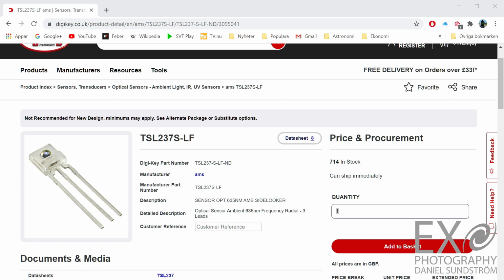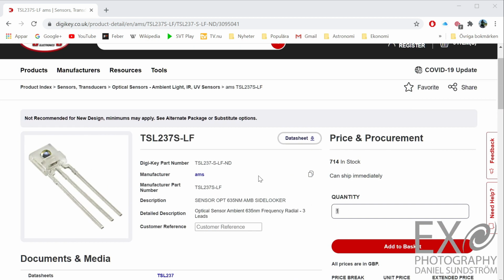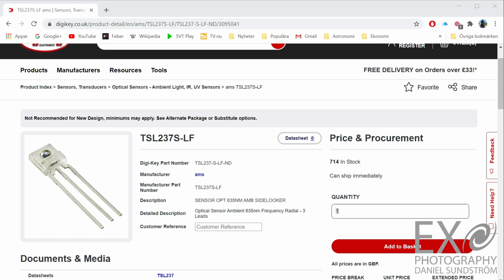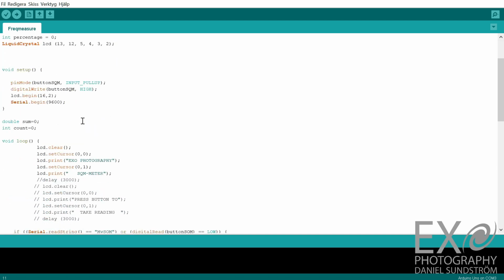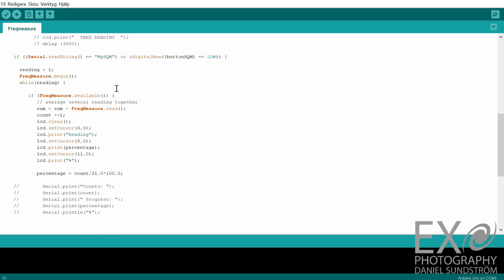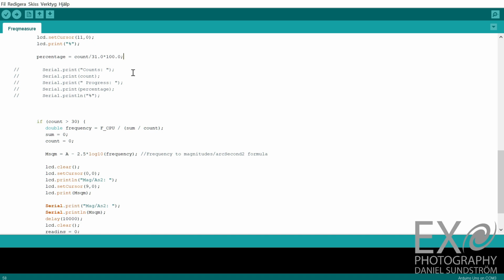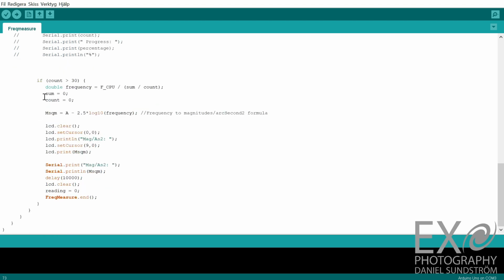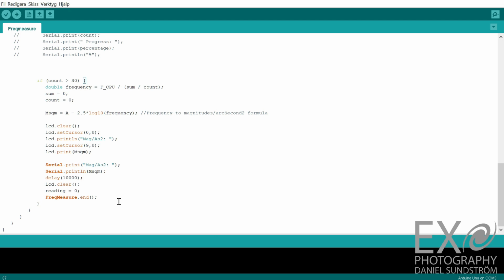MEASURE STARLIGHT - ARDUINO SKY QUALITY METER (SQM)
All you need to build a Arduino SQM is the following:

Project box
Arduino Uno
TSL237 Sensor

Arduino LCD Shield
Momentary push button
Some jumper cables